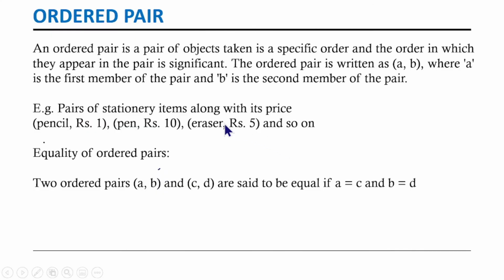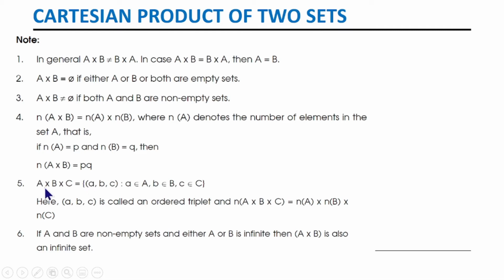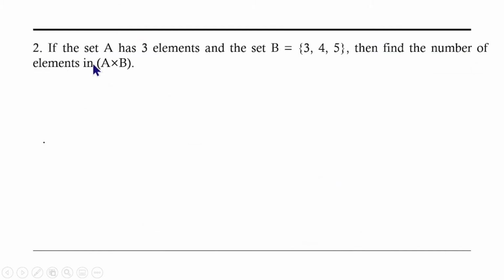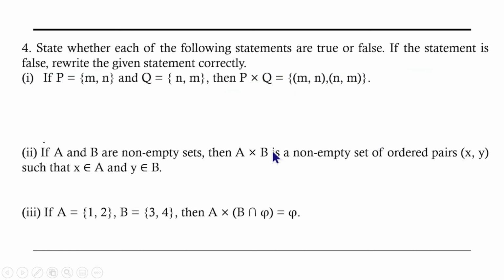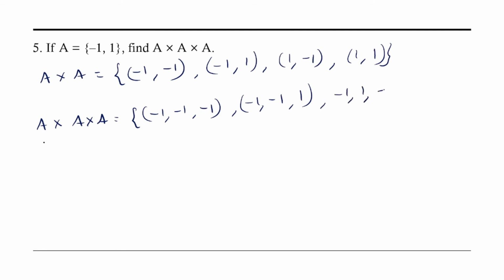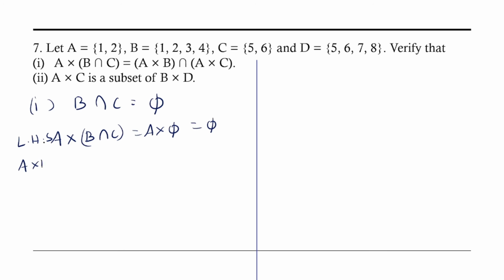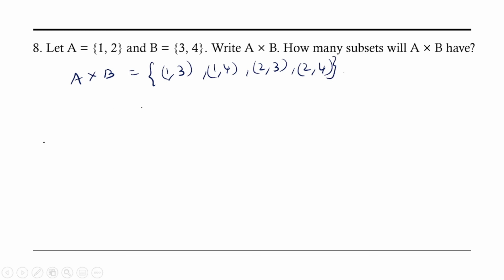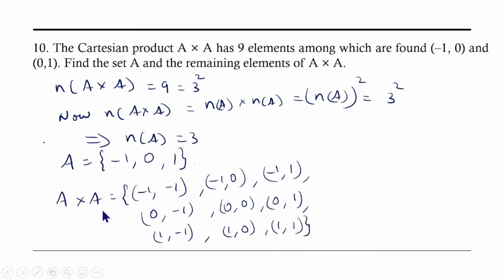Relations| Cartesian Product| Ch 4 | Part 1 | CBSE Class 11 Applied Maths in English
In this video, the meaning of ordered pairs, Cartesian product of sets and ordered triplets are explained. The questions from Exercise 2.1, Chapter 2 – Relations and Functions, from NCERT Class 11 Mathematics textbook, are solved. The concepts are explained in simple English.

Playlist for Chapter 1 – Numbers & Chapter 2 – Indices and Logarithms, Class 11 Applied mathematics by M. L. Aggarwal and Neeraj Raj Jain